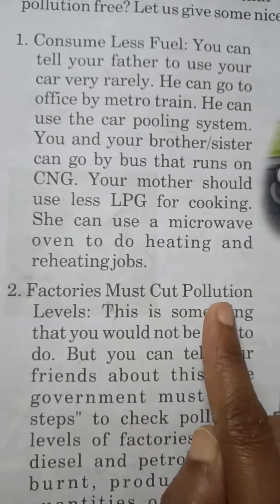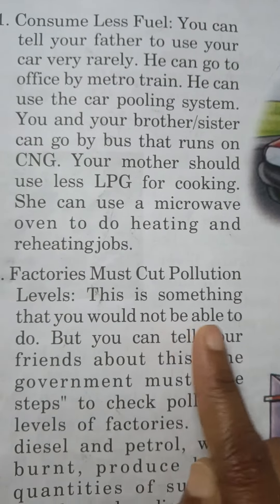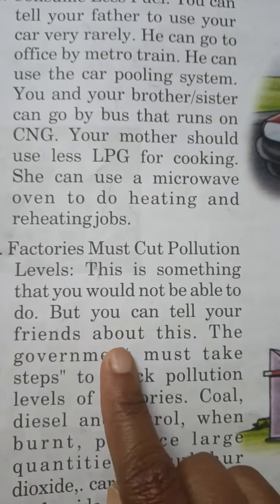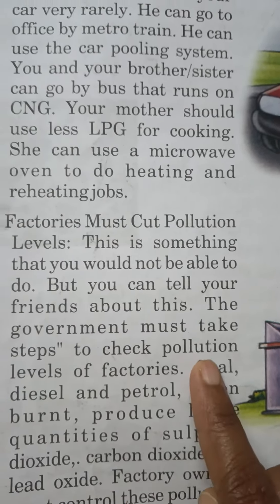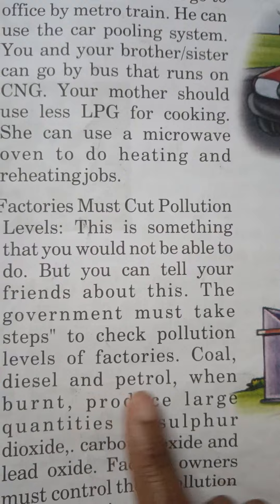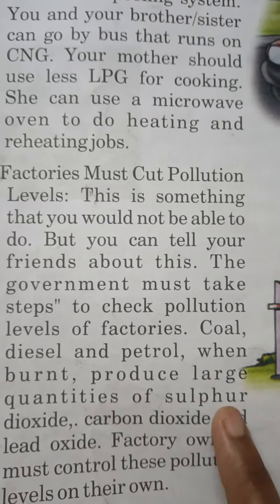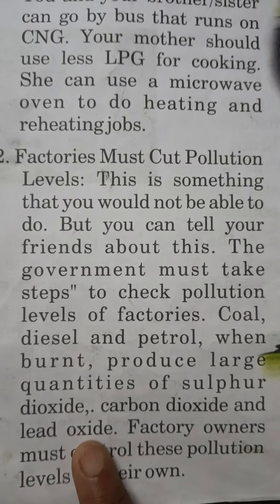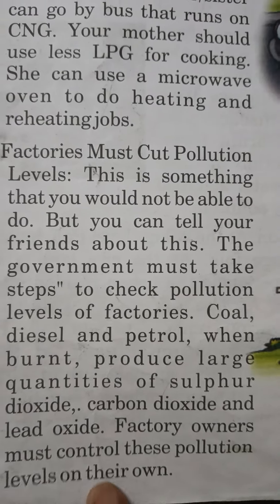English Class -3 Lesson -13 The Menace Of Pollution